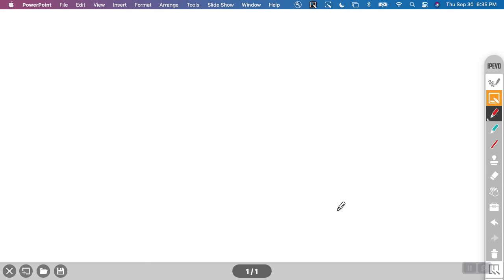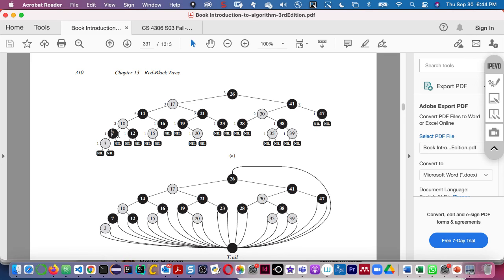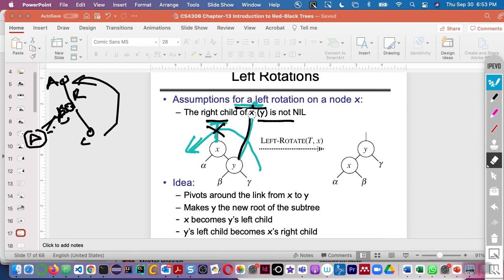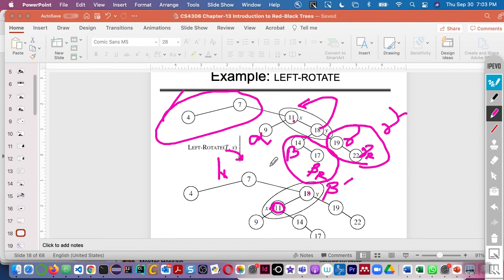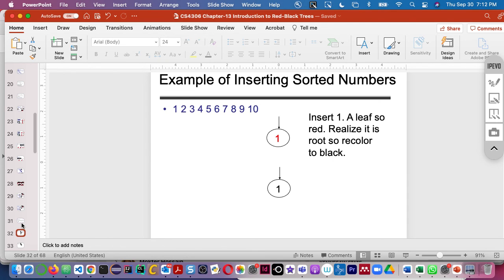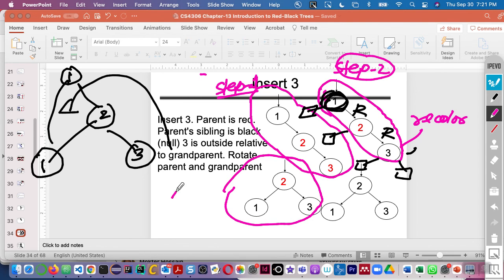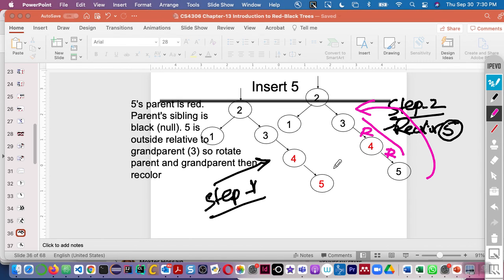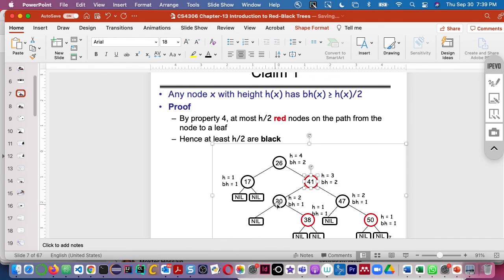L15 CS4306S03F21 Introduction to Red Black Trees